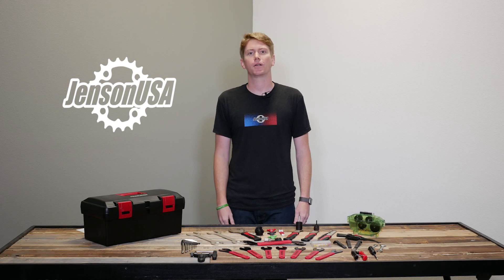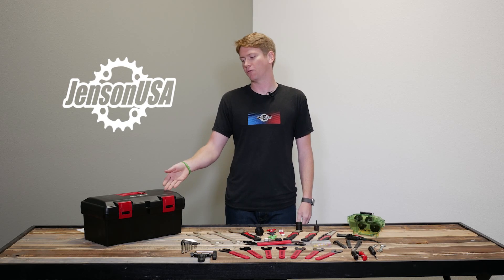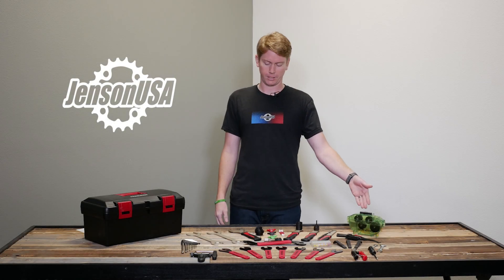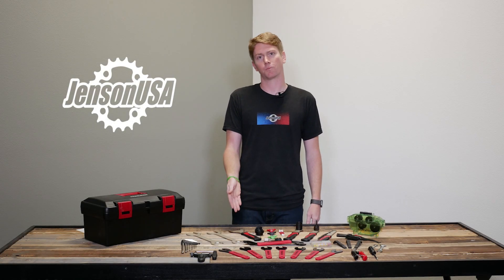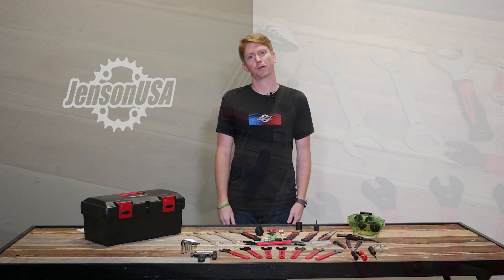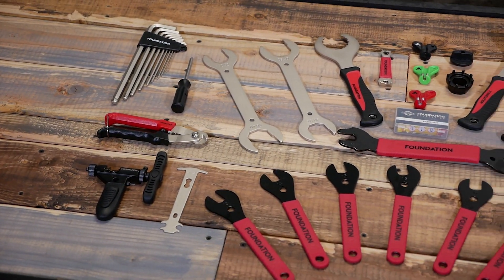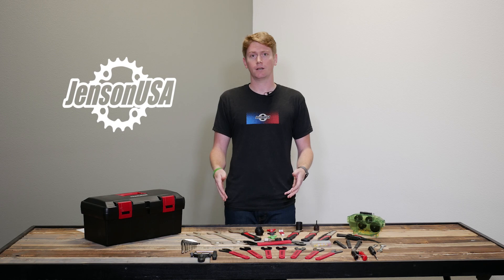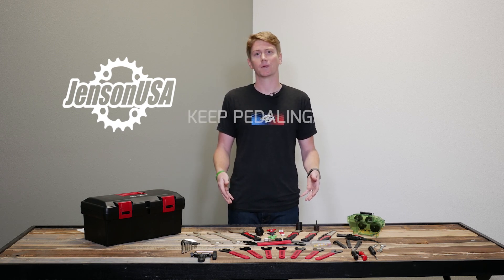Foundation 748 Bicycle Tool Kit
A quick look at the Foundation 748 Bicycle Tool Kit available at Jenson USA.